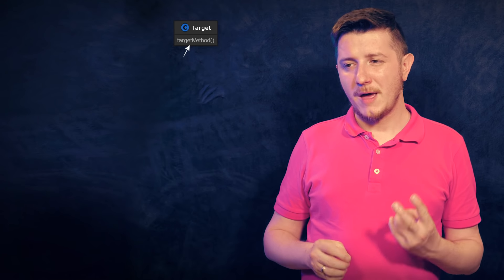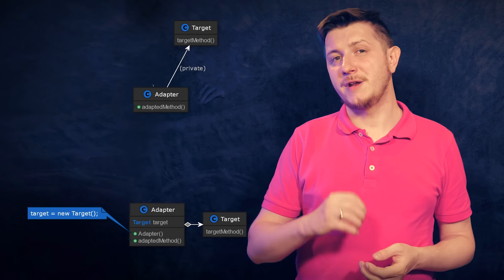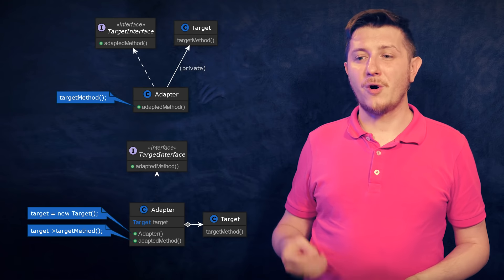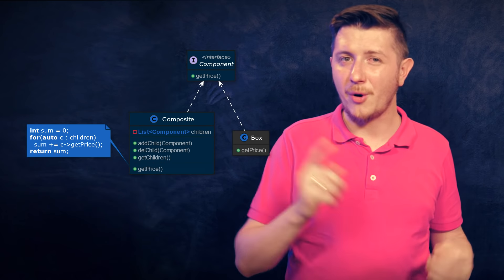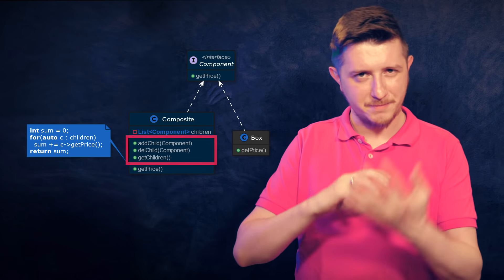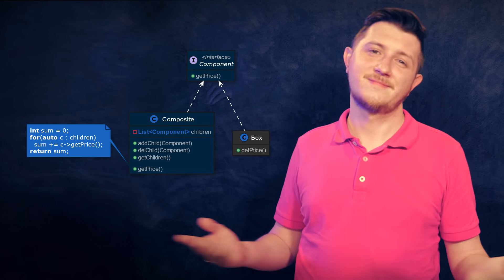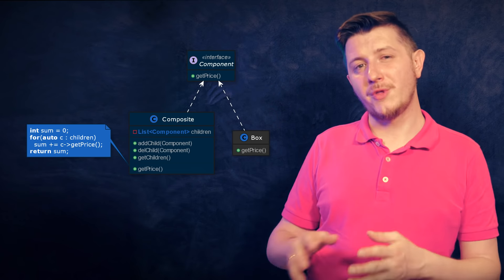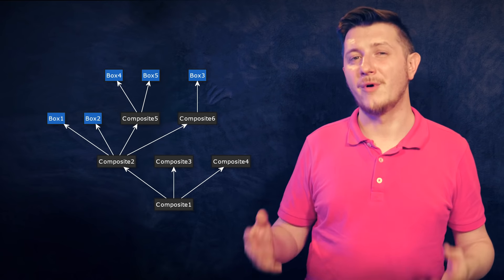Decorator, Bridge, Adapter... Structural Design Patterns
If you're interested in software development you need to know and recognise design patterns on the fly! Thanks to this explanation you will understand key principles of Structural Software Design Patterns proposed by Gang of Four:
1:17 Adapter
3:10 Bridge
6:02 Composite
8:20 Decorator
11:46 Proxy
13:34 Facade
15:18 Flyweight